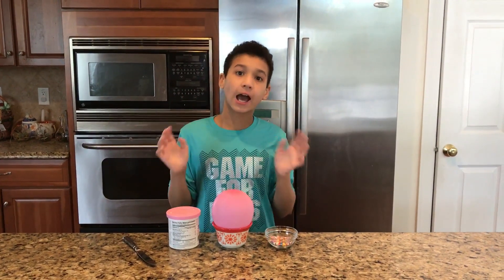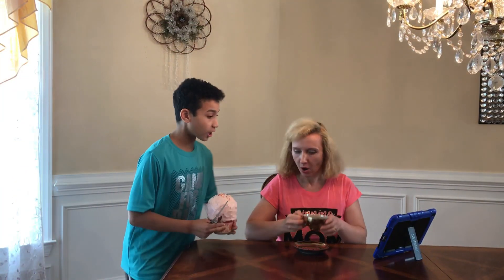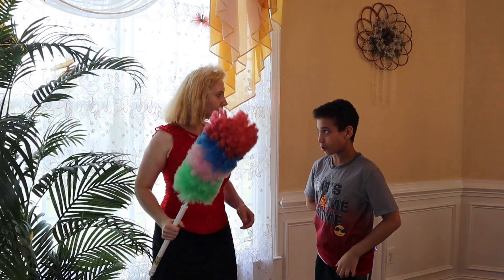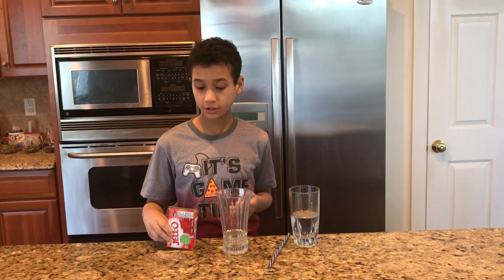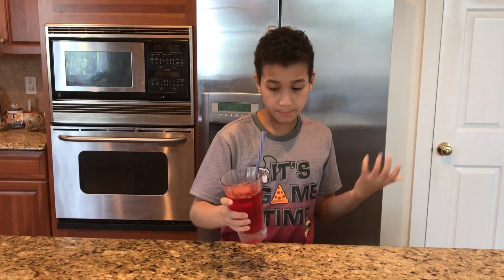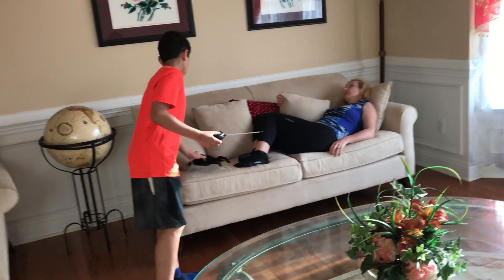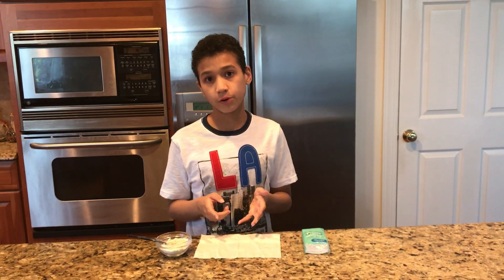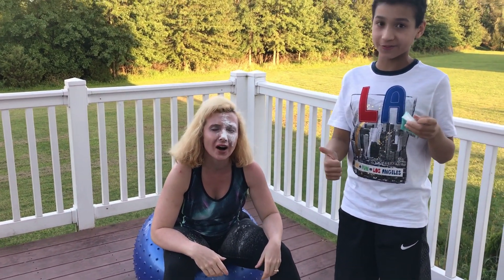Son pranks mom back! Prank wars with mom part 3.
Today Son pranks mom back! Son pranks mom 5 times. Enjoy.

Remote Control Spider 20&linkCode=w00&linkId=e671e908b2dedf2290e2cae416b7be8e&creativeASIN=B07DNM5F84

Welcome to SON vs MOM!!! Are YOU on Team SON or are YOU on Team MOM!!!??? We BELIEVE in Family, Fun, and Love, and we Love to ENTERTAIN you!!! Join us every week for Challenges, Pranks, and More.